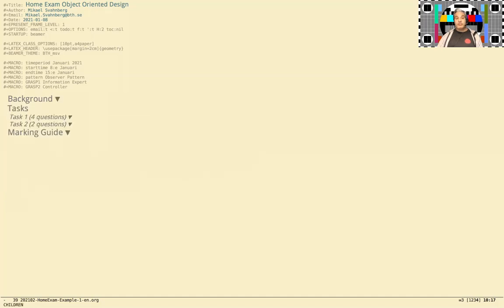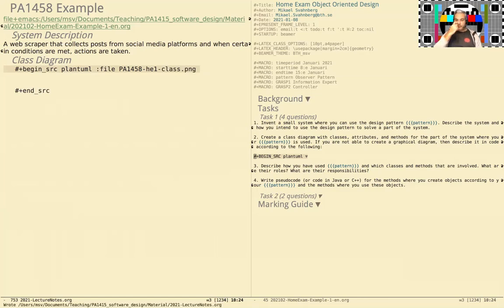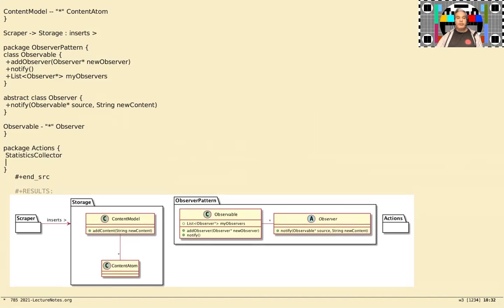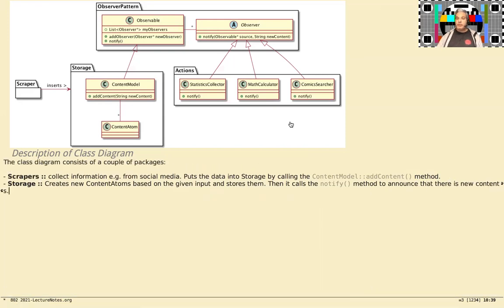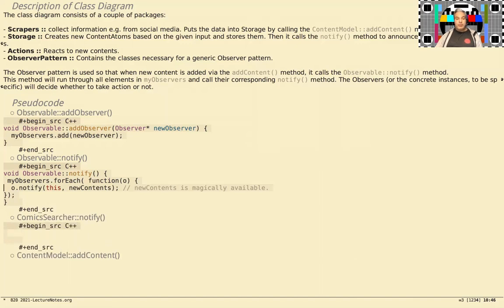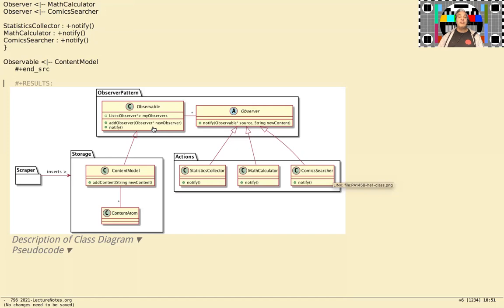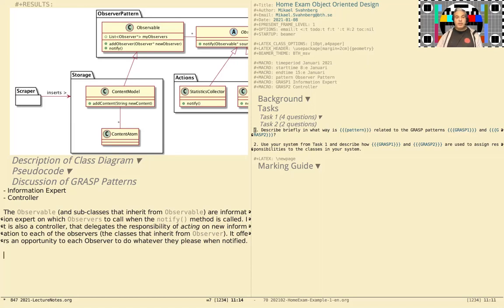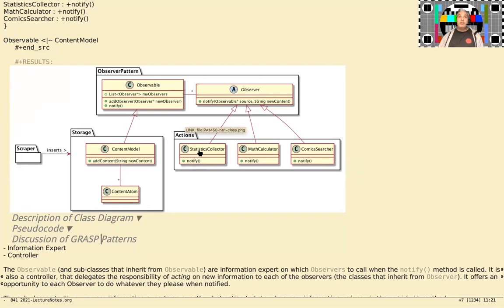PA1458 HomeExam Example WebScraper en